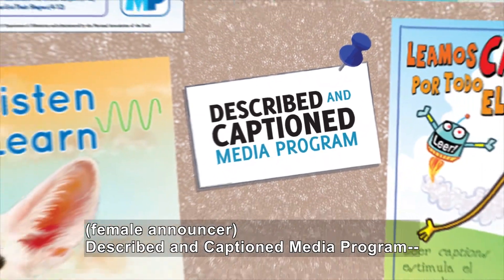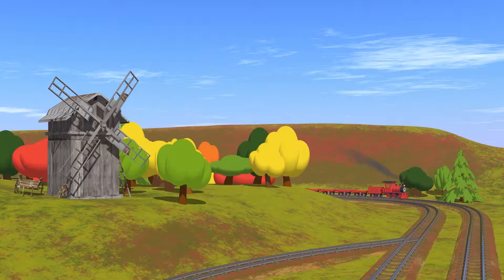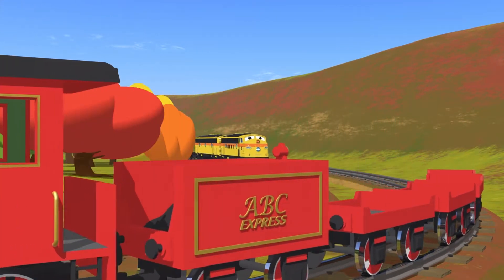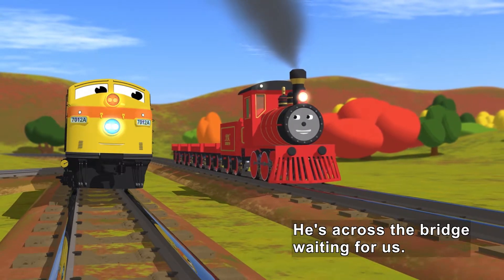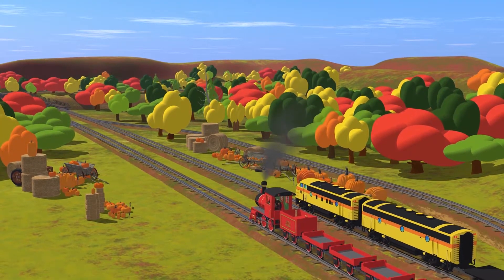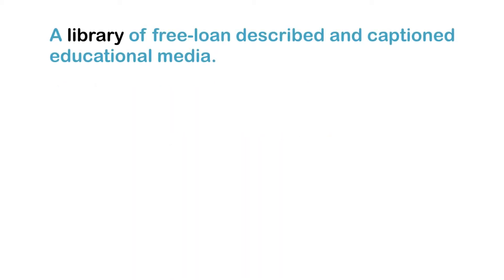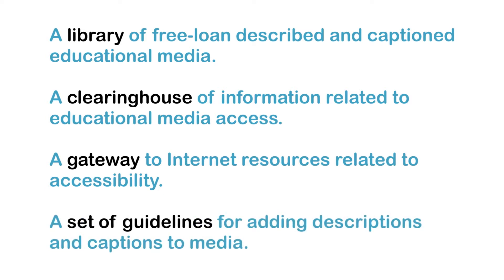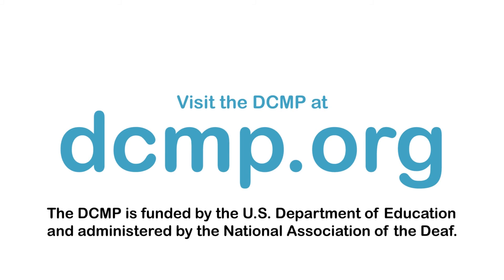The Pumpkin Patch Adventure With Shawn and Team! (Accessible Preview)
Shawn the train and his friends visit a pumpkin patch. While at the pumpkin patch, Dexter uses his air cannon to deliver pumpkins to Rusty the robot, who is on the other side of a collapsed bridge. The following vocabulary words are discussed: small, medium, large, short, tall, narrow, wide, and giant. Part of the "Shawn and Team" series.